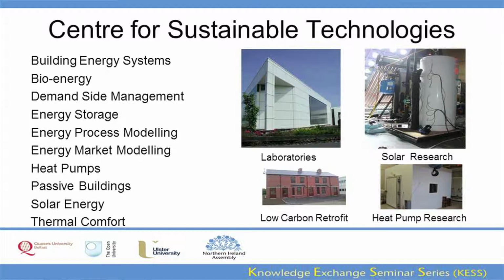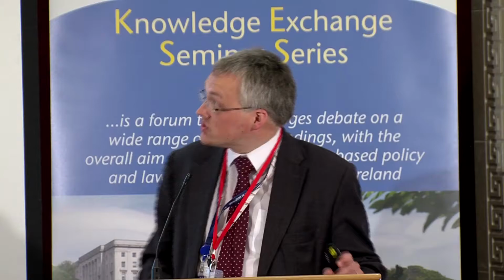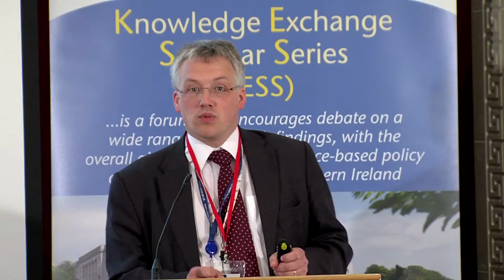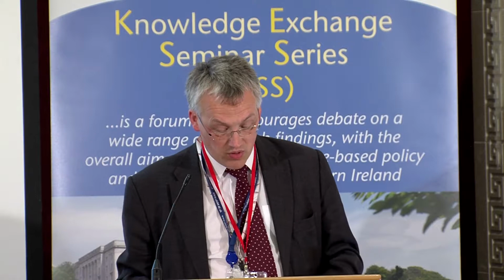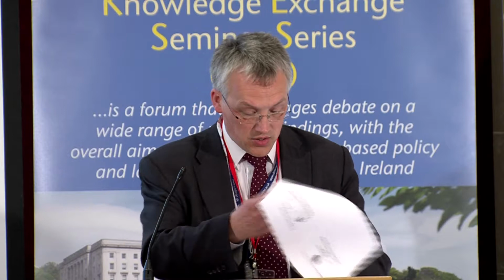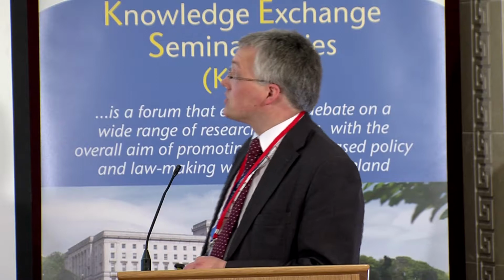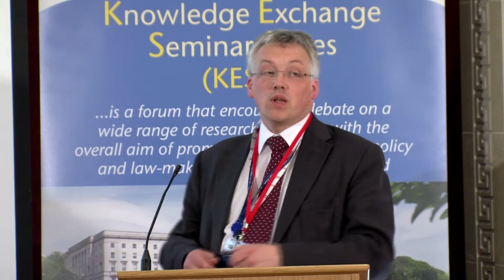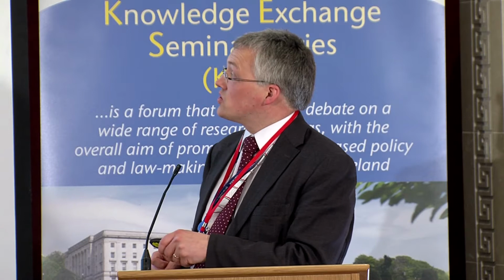24 June 2015 - The Need for Energy Storage in NI as a mechanism for Efficient Electrical Network Use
Prof NJ Hewitt & Dr P Griffiths (Ulster) -
Wind energy is the large scale renewable energy electricity provider of choice with a marriage of a mature cost effective technology and an excellent wind resource in Northern Ireland. However, given the variability of wind energy, its availability does not always coincide with our electricity needs. Furthermore the wind resource tends to be in the west of Northern Ireland, while the major demands are in the east. Finally, the electricity network has been designed for power stations in the north and east of Northern Ireland, with the network radiating outwards, with the consequential drop in capacity as it delivers electricity to the traditional lower demands of the west of Northern Ireland. Thus energy storage can meet a number of needs. For example, it can manage the variability of wind. It can also manage the load/demand relationship at certain points on the network ensuring the transmission network operates optimally and safely. Bearing these benefits in mind, this presentation discusses the technologies potentially of use in Northern Ireland, as well as their likely benefits. This presentation seeks to explore more cost effective integration of wind power (or other variable renewables) onto the electricity network, as the network is at a cross-roads. It explains that significant investment in capacity may be partially alleviated by energy storage and also may allow more renewable energy penetration onto the electricity market. It also discusses how market changes may have to reward flexibility management which storage can provide.